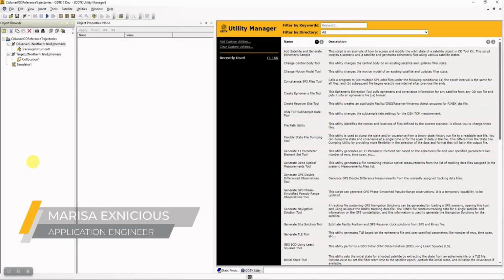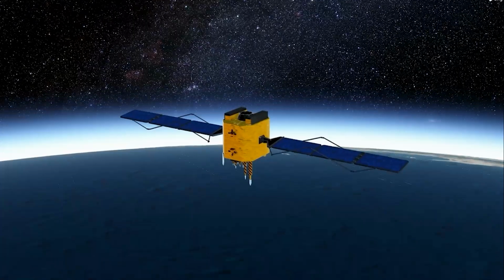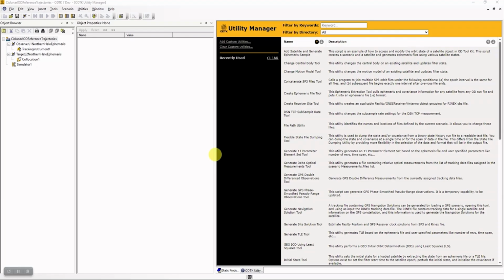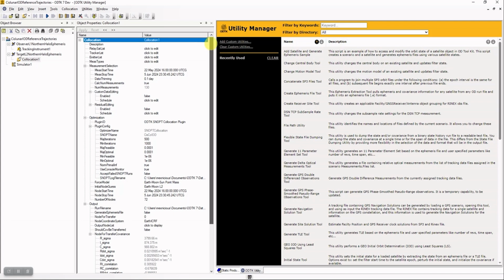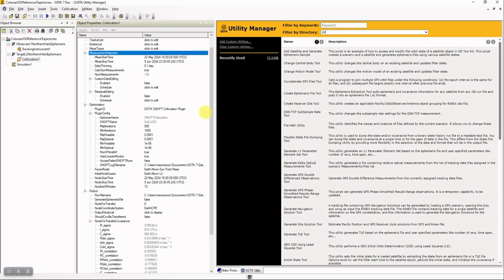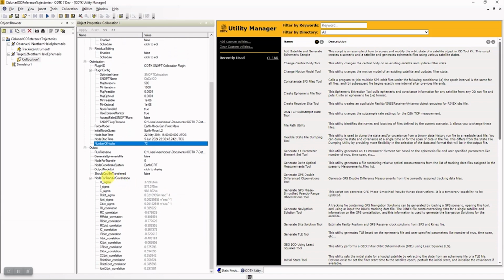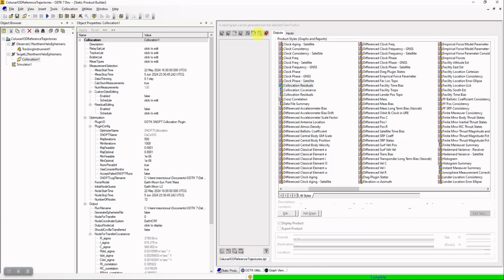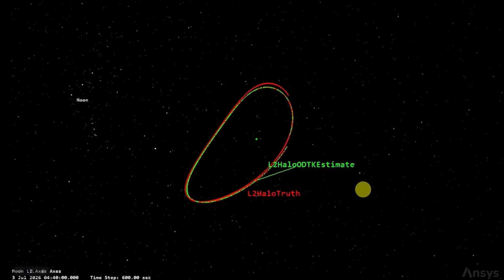What's New in Ansys Orbit Determination Tool Kit (ODTK): Cislunar IOD | Ansys 2025 R1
The Ansys ODTK 2025 R1 release introduces a powerful new co-location object, designed to improve initial orbit determination (IOD) for cislunar space objects! In this video, Marisa Exnicious, Application Engineer at Ansys, discusses how this innovative feature enables more accurate tracking of space objects moving through multi-body gravitational environments.

Key Highlights:
Challenges of Cislunar IOD – Why traditional methods fall short
Introducing the Co-Location Object – A new approach for complex orbit tracking
Using SNOPT for Least Squares Fitting – Improved accuracy in multi-body systems
Doppler, TDOA & FDOA Measurements – Expanded observation capabilities
Configuring the Co-Location Object – Attributes for measurement selection & optimization
New Data Products & Verification Tools – Residual plots, SNOPT logs & SDK visualization

This feature enhances ODTK’s ability to track uncooperative space objects (e.g., debris) and enables more reliable orbit estimation in cislunar space.

00:00 Introduction & Overview
00:15 Challenges in Cislunar Initial Orbit Determination
00:45 Why Traditional IOD Methods Fall Short
01:10 The New Co-Location Object in ODTK 2025 R1
02:15 New Data Products Added to the ODTK Static Product Builder